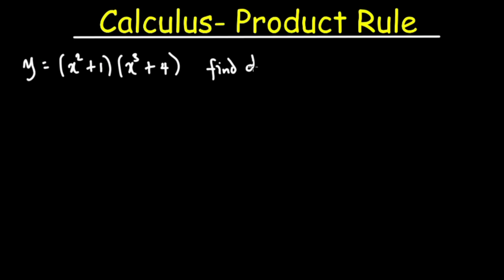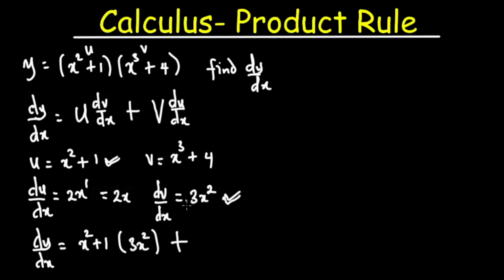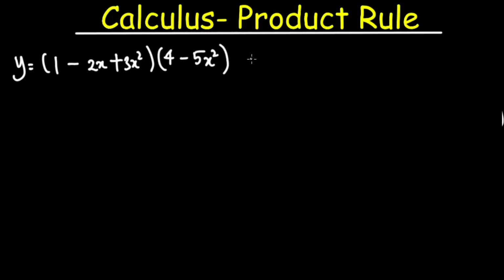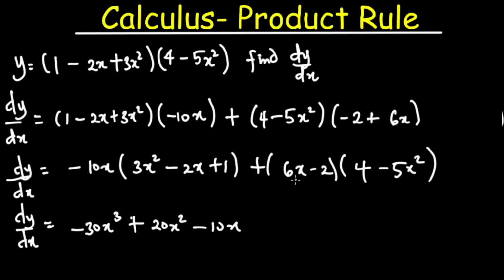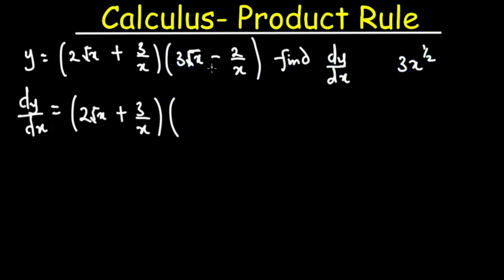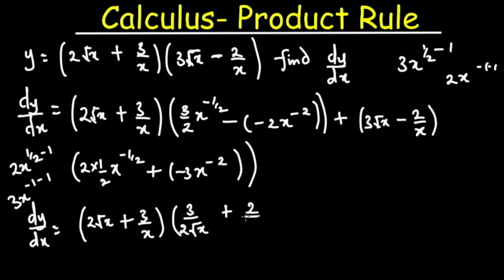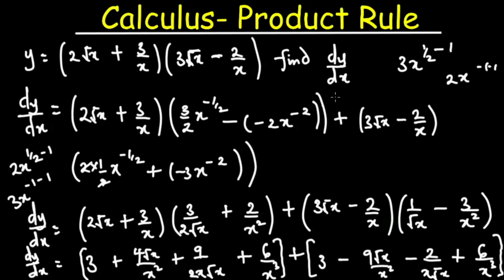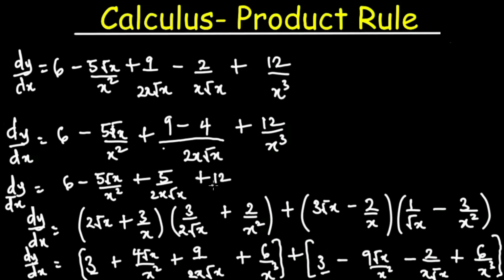Product Rule For Derivatives Made Easy!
In this video, we'll dive into the product rule for derivatives — a crucial concept in calculus! Whether you're new to differentiation or need a quick refresher, this video will guide you through the process of finding the derivative of the product of two functions.

I'll start by explaining the formula and how it works, then walk you through clear, easy-to-follow examples. You'll learn how to apply the product rule effectively, and a faster way to solve problems.

By the end of this video, you'll have a solid understanding of the product rule and be ready to apply it to your own calculus problems!